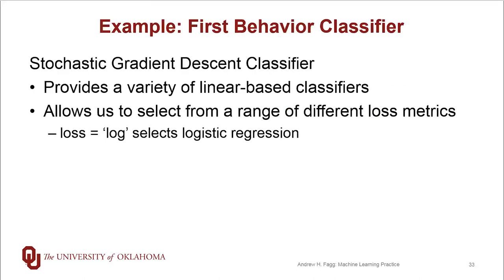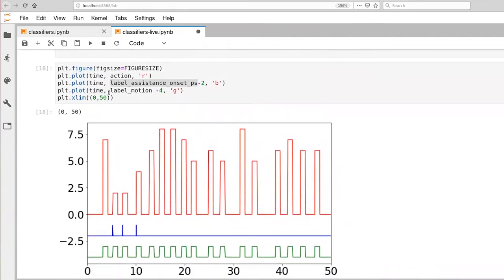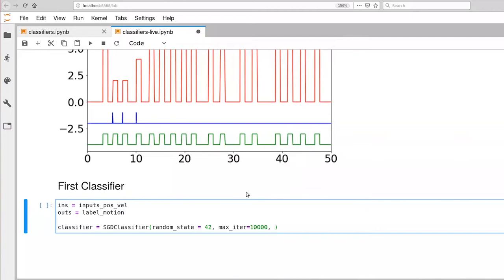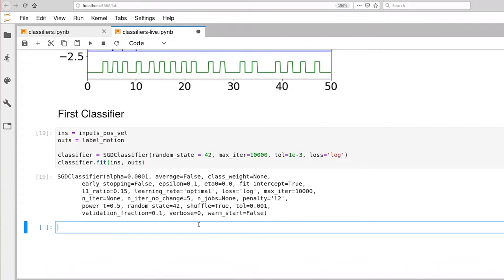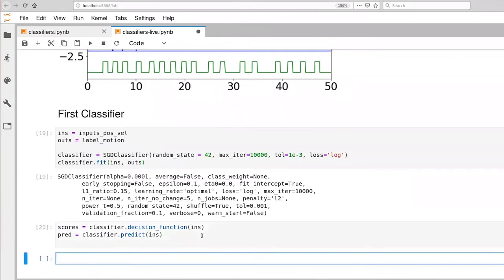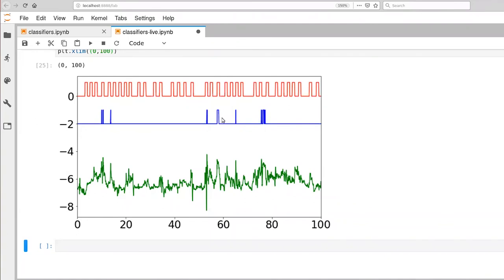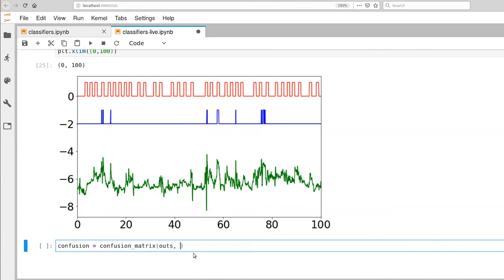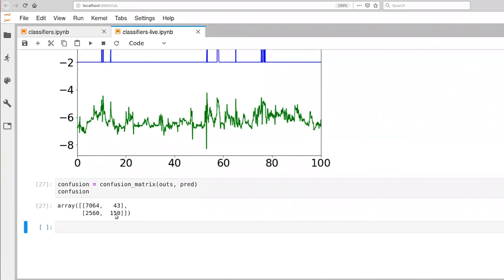Example: First Movement Behavior Classifier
Example of using a classifier to identify different types of infant movements.